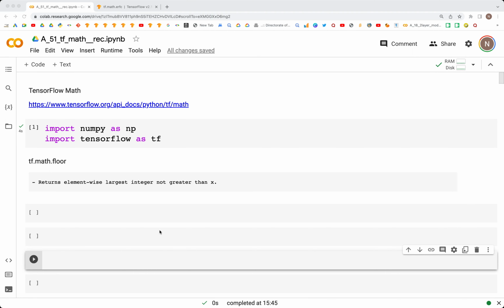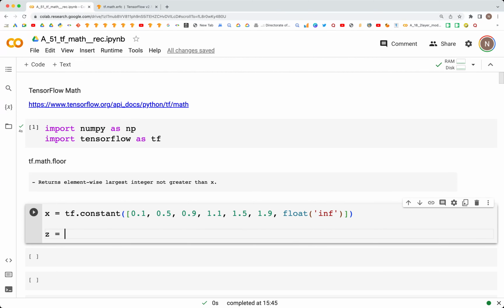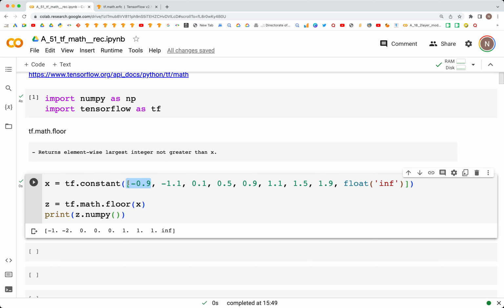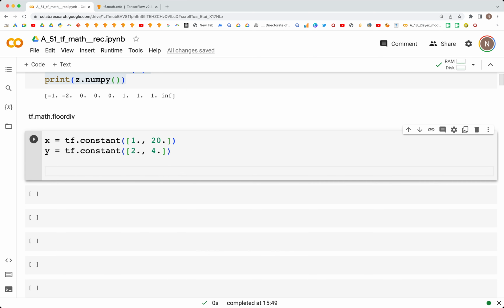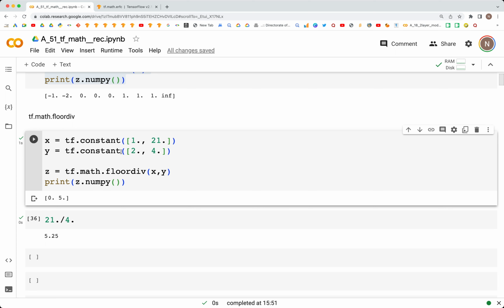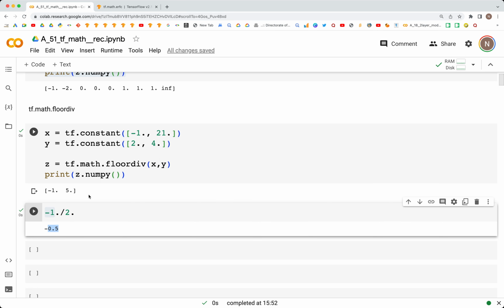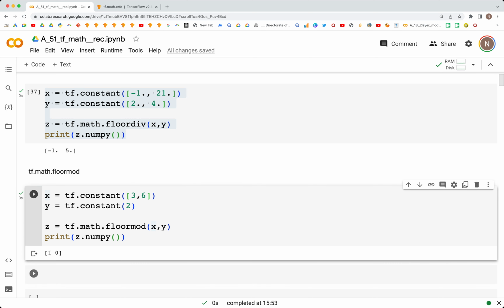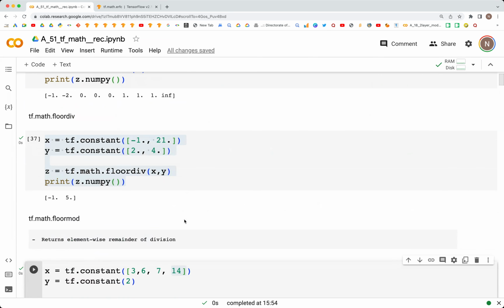76: floor | floordiv | erfcinv | TensorFlow | Tutorial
The video discusses in math functions in TensorFlow: floor, floordiv

00:00 - Start
00:20 - Create Tensors
00:58 - tf.math.floor()
03:00 - tf.math.floordiv()
04:47 - tf.math.floormod()
06:37 - Ending notes